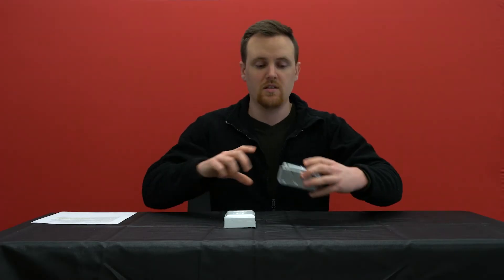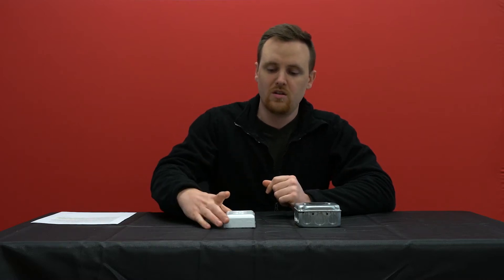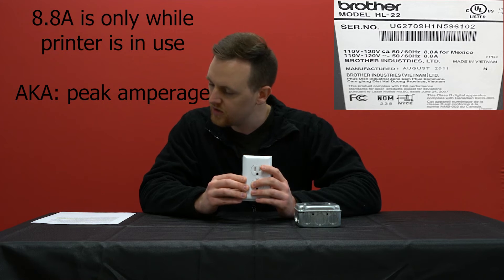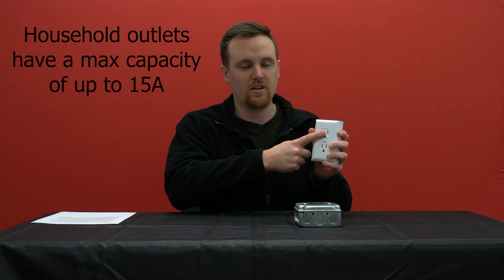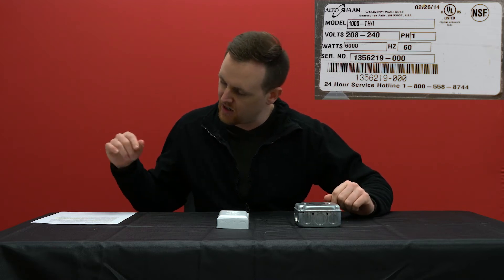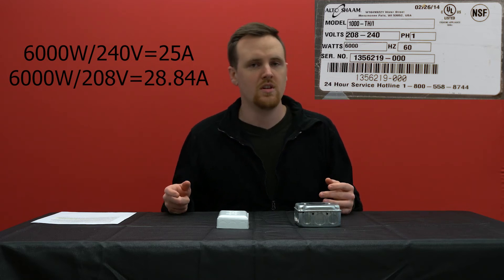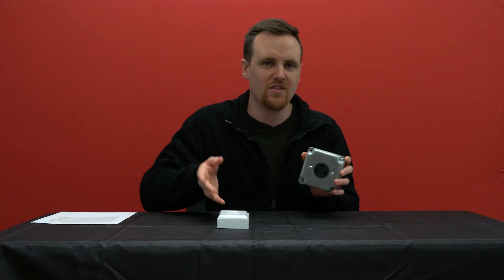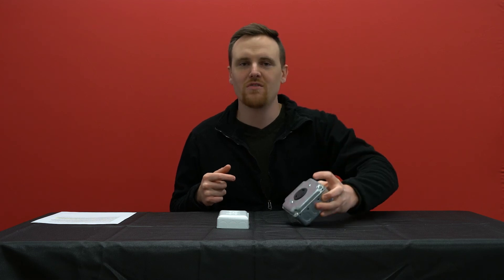How Outlet and Appliance Ratings Work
Oftentimes, people think it is the outlet they are working with that pushes the electricity out to their appliance, causing them to worry that their appliance will get damaged. That is a huge misconception and I will explain to you why with a couple of different examples.

Welcome back to AC Connectors. This time we are going to go over appliance ratings and how your outlets work with them. We will start with our first example, which is a regular printer that you would use in your office. On the label, you can clearly see the voltage and amperage rating for this printer: 110V-120 volts and 8.8 amps. So it uses no more than 1056 watts and would just be plugged into a regular household outlet. As we said in the beginning, a lot of people think this household outlet would then push out all of its 15 amps that it is rated for and possibly burn out the printer. That is not the case. The printer will pull exactly what it needs to operate effectively. So even when you have this printer, you could still have something else running in this outlet since you have about 6 amps left available. Every appliance will only pull what it needs. You do not need an 8.8 or 9 amp breaker just for this printer. I doubt breakers like that even exist.

Another example is something we came across when helping a nearby restaurant. If I remember correctly, I think it was a convection oven. On its tag, you can see that it is rated for 208-240 volts and 6000 watts. It does not list the amps, but after some simple math, 6000 divided by 240, you get 25 amps. If you were to use the 208 in that equation, you get a little under 29 amps. The 208-240 range is shown because the appliance usually operates at either voltage depending on how it is being used. Either way, this appliance would clearly need a 30 amp outlet, most likely a twist-lock like NEMA L6-30. It cannot use something like the household outlet mentioned earlier because that outlet is only rated for up to 15 amps. Could this appliance use something like a 50 amp outlet? Yes, it could, because it would still only pull the amperage it needs.

Again, appliances will only pull the necessary amperage or voltage that they require. Outlets will not push more electricity out to them than is necessary.